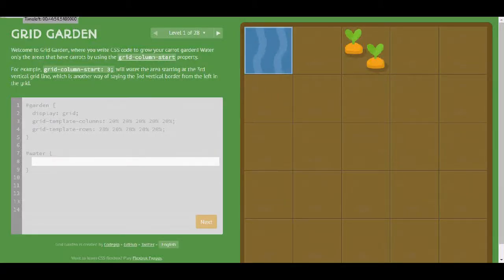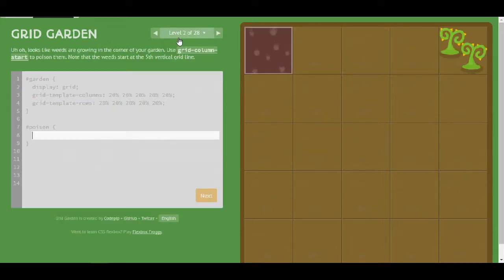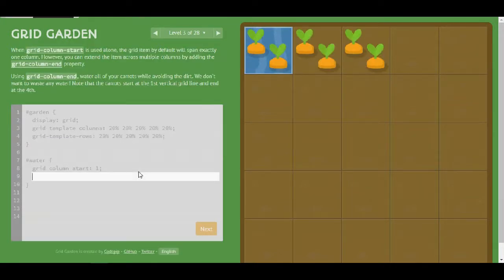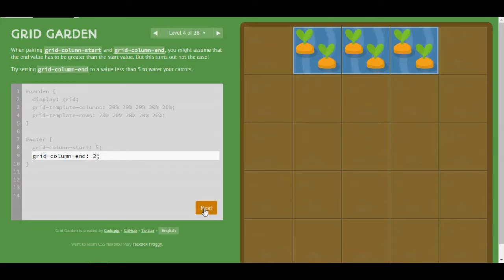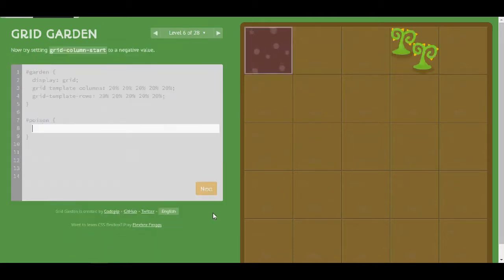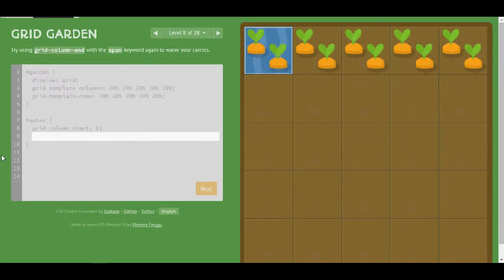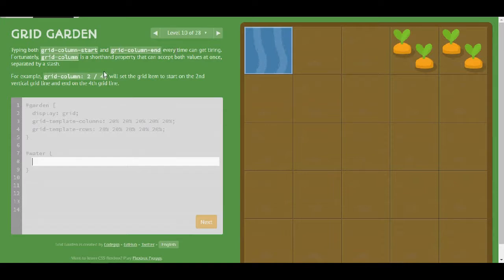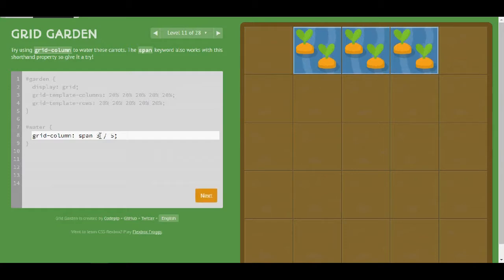Quick walk-through with solutions | cssgridgarden (part 1/3)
Hello everybody and welcome to another video. Today I 'm playing the game of cssgridgarden where you write CSS code to grow your carrot garden.

My solutions:
1. grid-column-start: 3;
2. grid-column-start: 5;
3. grid-column-end: 4;
4. grid-column-end: 2;
5. grid-column-end: -2;
6. grid-column-start: -3;
7. grid-column-end: span 2;
8. grid-column-end: span 5;
9. grid-column-start: span 3;
10. grid-column: 4 / 6;
11. grid-column: span 3 / 5;

For any question don't hesitate to ask,